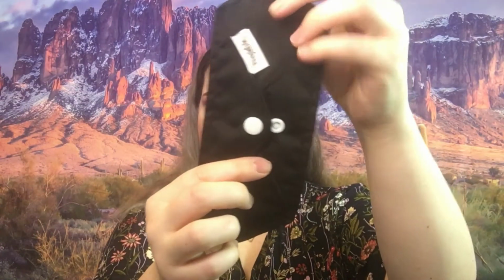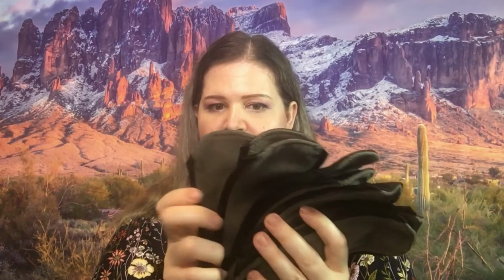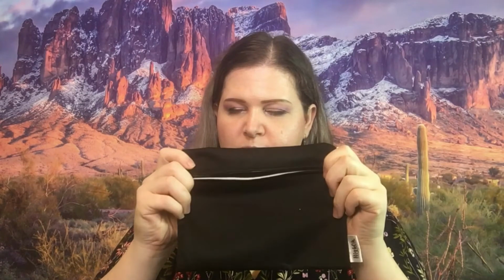HighOh Reusable Panty Liners || ECO Friendly & Economic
HighOh Reusable Period Pads Product Review
To Purchase
To save 10%
USE CODE: ilovehighoh

I am an ambassador which means I am able to offer you a discount and I receive a small kick back for any purchases made.  This helps me to continue to film.
@sand_cloud Ambassador
Sand Cloud donates 10% of net profits to organizations that help preserve beaches, oceans, and marine life.
@athiaskin Ambassador
Formulated by active women for active women to give you the best feeling skin you’ve ever experienced. Athia purchases directly help provide scholarships for young girls around the world through their partnership with She's The First. Each month a new girl receives a scholarship using proceeds from every purchase.
For every item that is purchased, they give 1 kilo of rice to a family in need. Buy a bag, feed a family.
Every item you buy helps children in need by providing essentials such as school breakfasts or lunches, school supplies, school uniforms and dental care to children in need.
Food Grade Hydrogen Peroxide Products
To Purchase ÉLÉVATIONE Inspired By Salvador Dali
Luxury Skincare
To save 15% use code: 21Shellysl
@abellaeyewear Ambassador
@LissommeX Waist Trainer
10% of profits every year will go towards making the world a better place for women everywhere.
Petit Vour - Cruelty Free, Non Toxic, Plant Based Curated Beauty Box
Product Reviews
Influenster.com/shellyslaczka